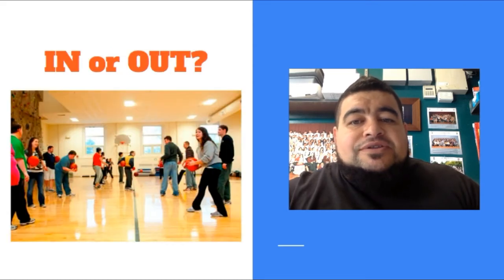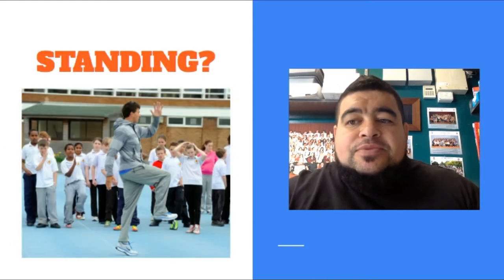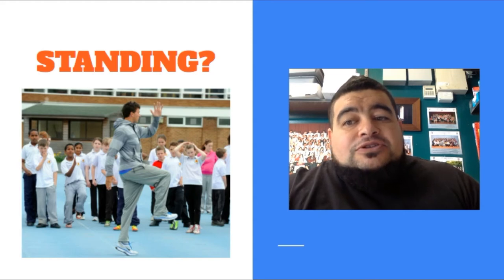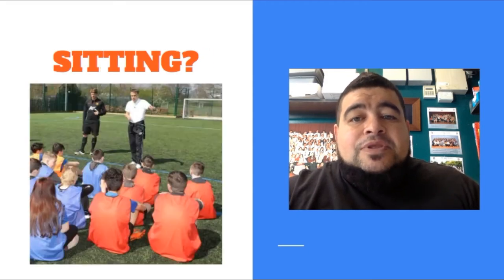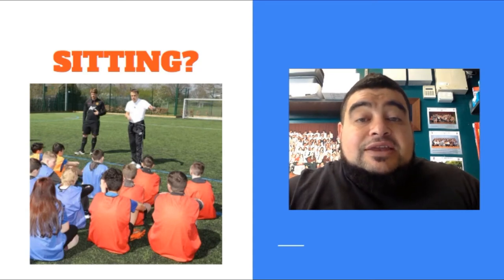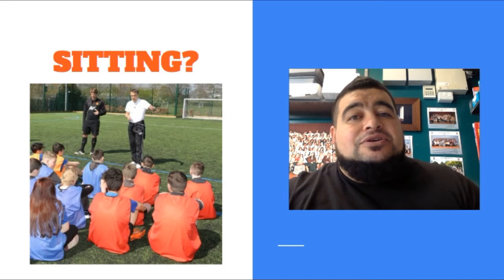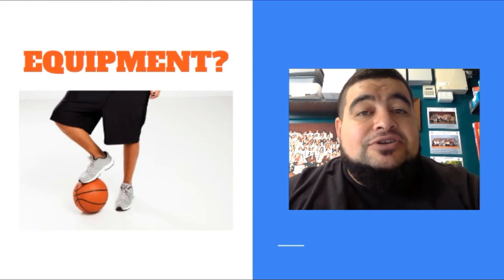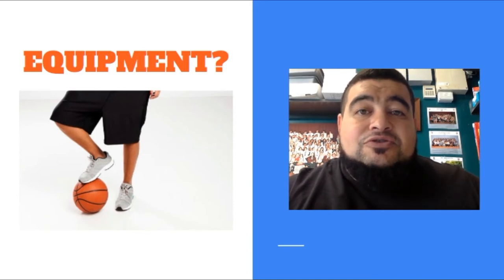TRANSITIONS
This video is used for AS2.6- Leadership of Junior students for the Level 2 Beyond the Field class at Heretaunga College.